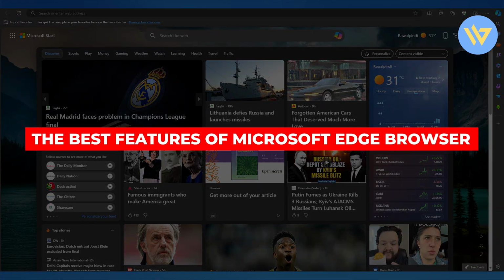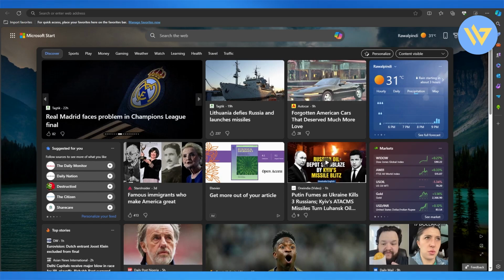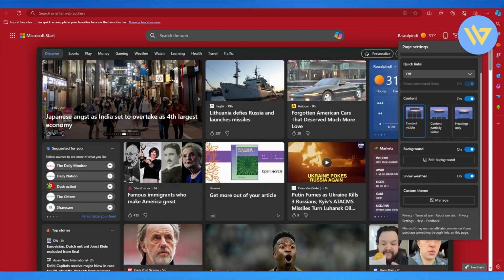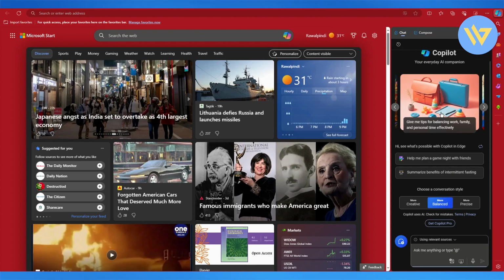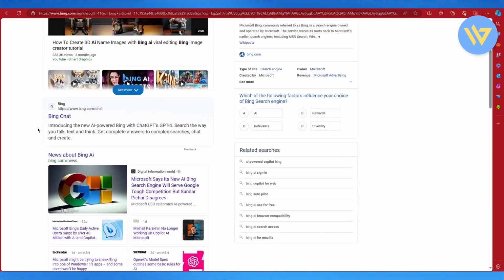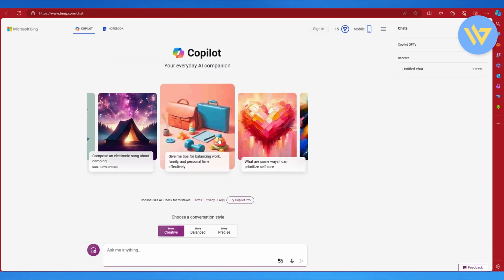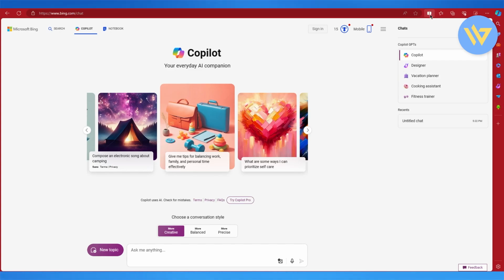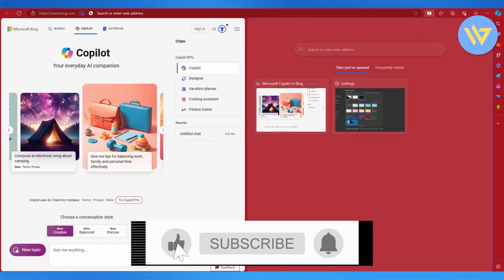The Best Features of Microsoft Edge Browser [2024]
The Best Features of Microsoft Edge Browser